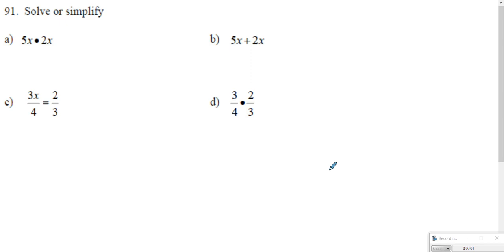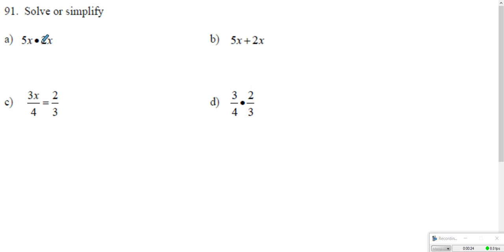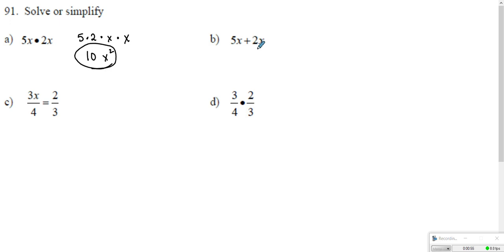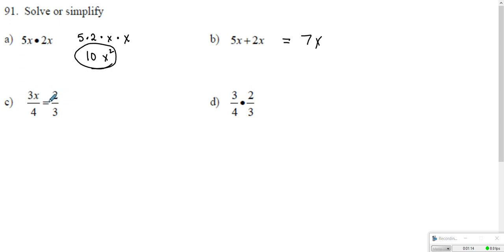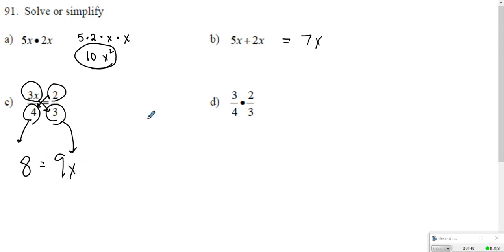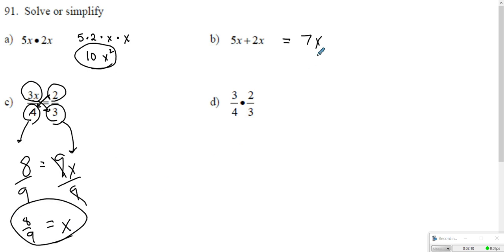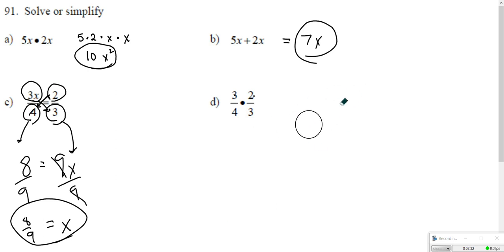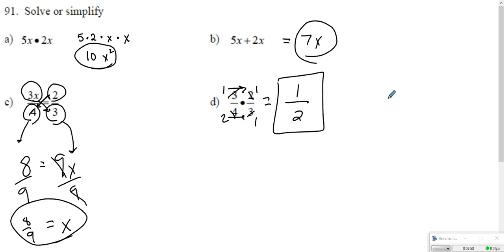GeoCon Unit 1 No 91